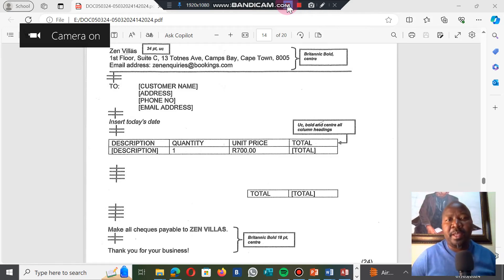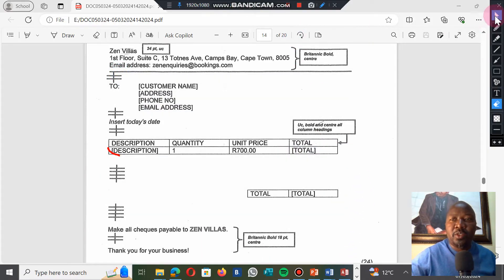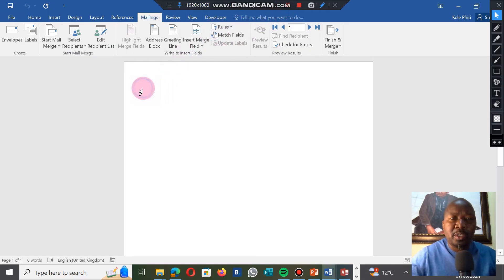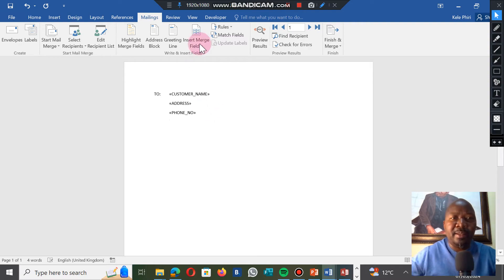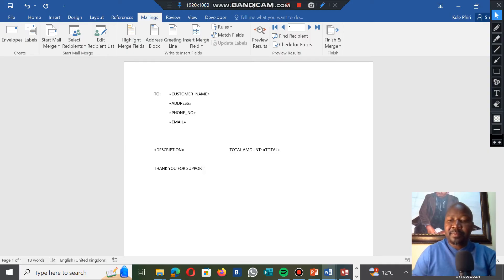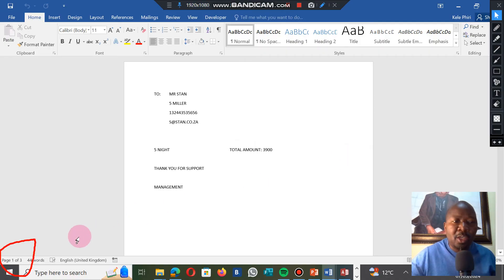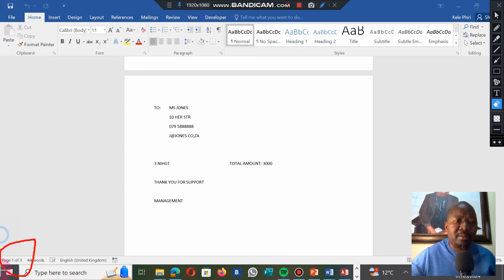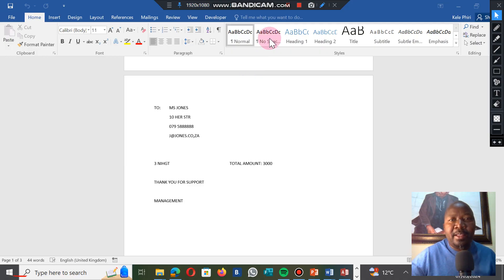COMPUTER PRACTICE N5 MAIL MERGE QUESTION 6B EXAM 2023 HOW TO GENERATE MAIL MERGE USING DATA SOURCE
Mail Merge Computer Practice N5 Question Paper demonstration of using data source / office list to generate a mail or letters.